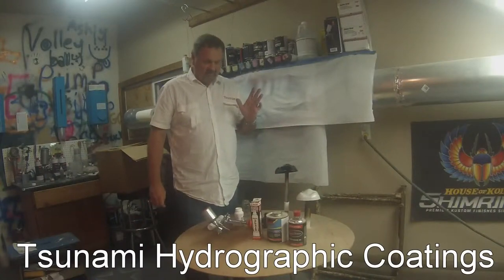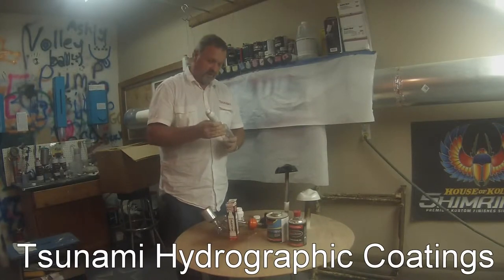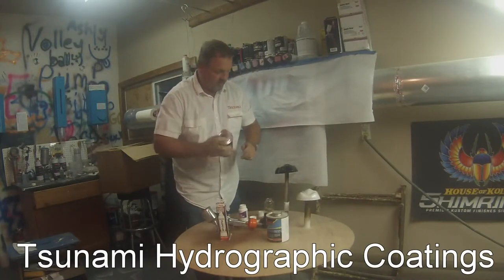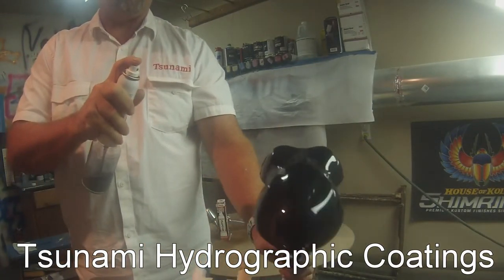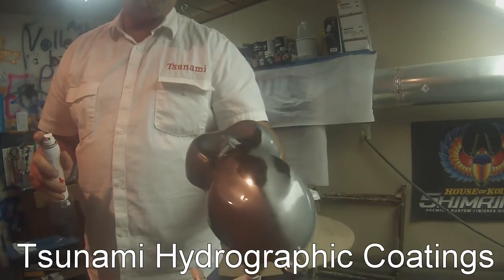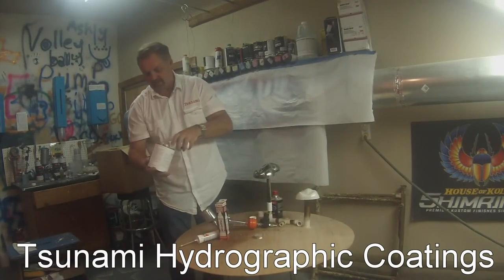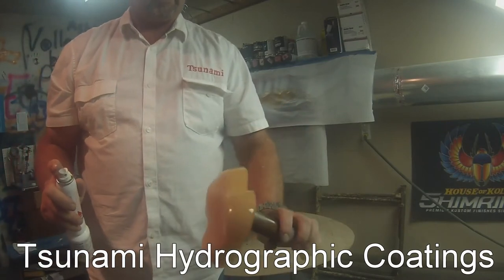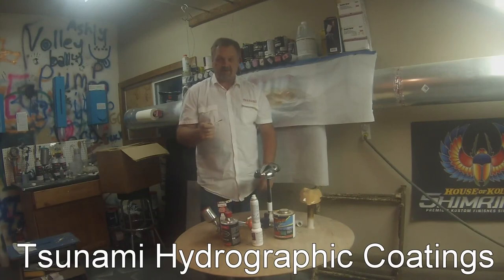MUA BÁN PHIM CARBON, HÓA CHẤT - IN CHUYỂN NƯỚC - 0932148418